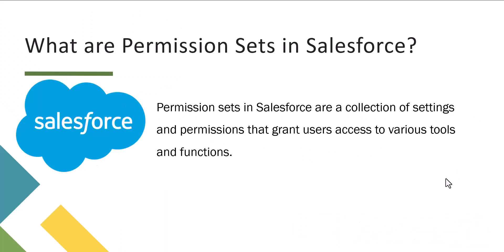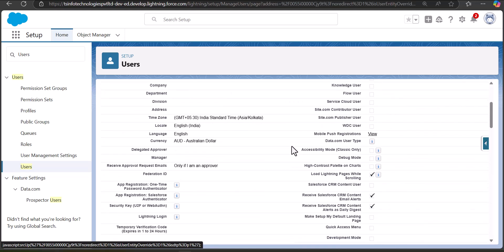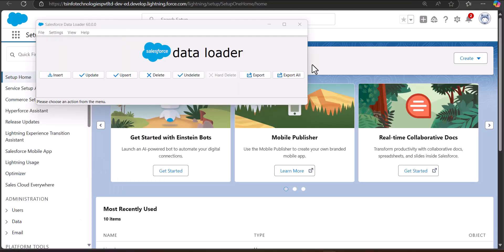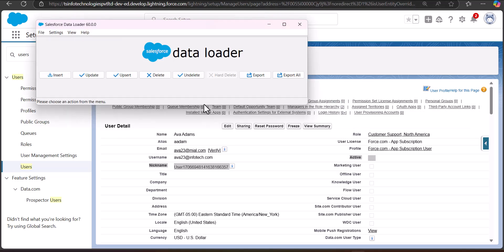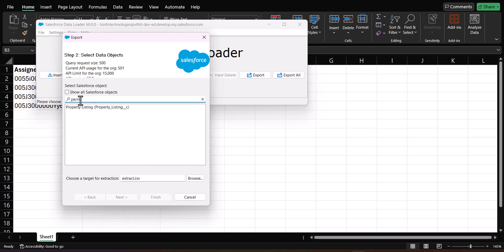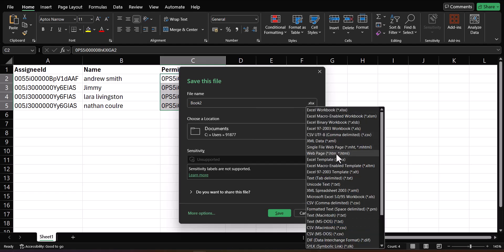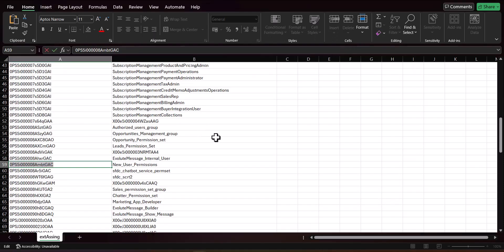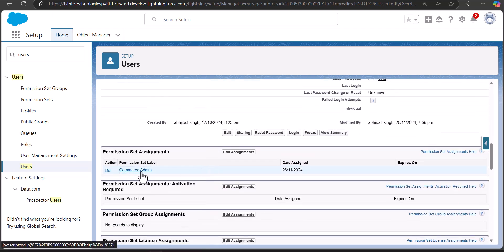Assign Permission sets via Salesforce Data loader | Assign permission sets in bulk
In this video, I will explain how you assign multiple permission sets to multiple users using the Salesforce data loader tool. In this process, we create a CSV file with AssigneeId (userid) and Permission Set ID. I will also explain how you can get a list of user and permission set ids. By the end of the video, you will be able to assign permission sets to users using the Salesforce data loader tool.

Check out the complete tutorial on Assign Permission Sets using Data Loader in Salesforce